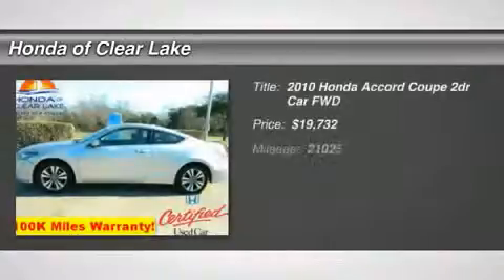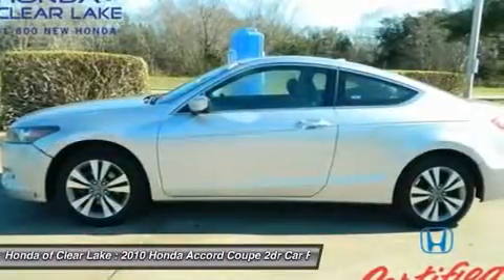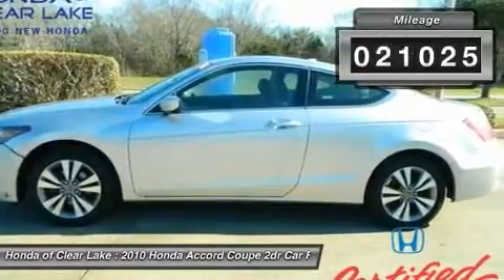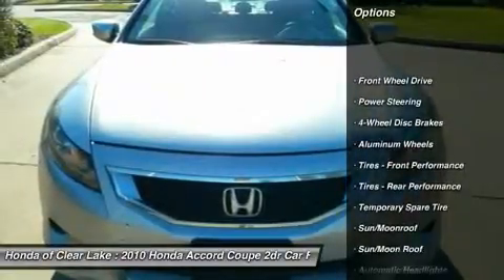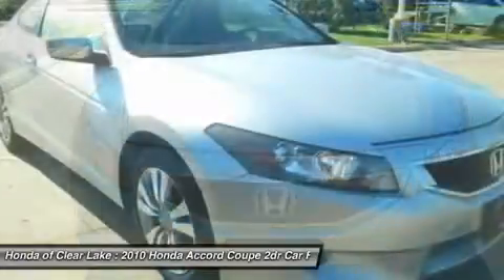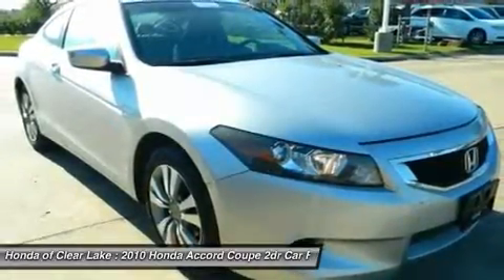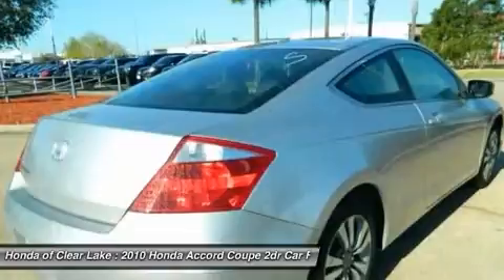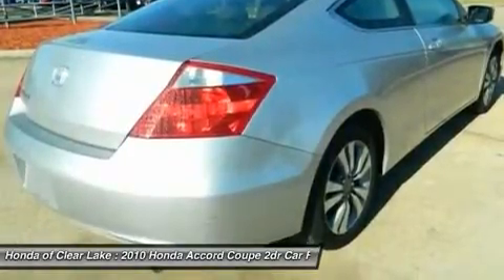2010 HONDA ACCORD COUPE Webster, TX AA005144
2010 HONDA ACCORD COUPE Webster, TX
Stock# AA005144

CARFAX ONE OWNER. All the right ingredients! What a looker! Who could say no to a truly fantastic car like this wonderful 2010 Honda Accord? Sharp looking ride here, boys and girls! This is how you get on down the road in STYLE! Honda Certified Pre-Owned means you not only get the reassurance of a 12mo/12,000 mile limited warranty, but also up to a 7yr/100k mile powertrain warranty, a 150-point inspection/reconditioning, and a complete CARFAX vehicle history report. Awarded Consumer Guide's rating of a Midsize Car Best Buy in 2010. New Car Test Drive called it  ...big on efficiency, whether that means getting the most power and range from a gallon of gas, delivering the most interior space for the exterior dimensions or providing the smoothest, quietest ride and highest level of crash protection with the least weight...